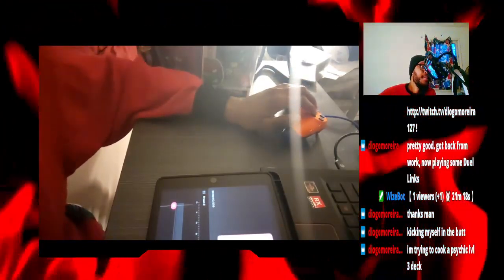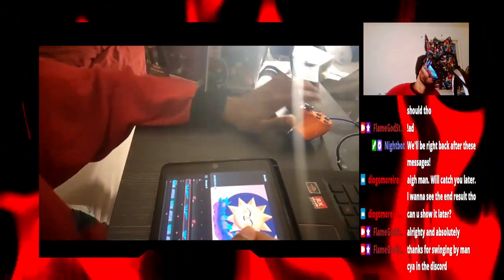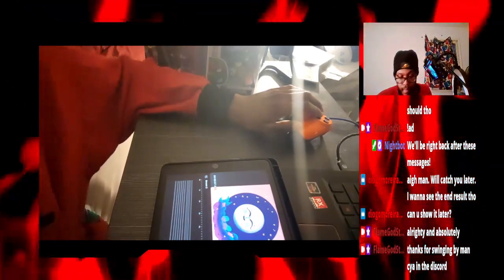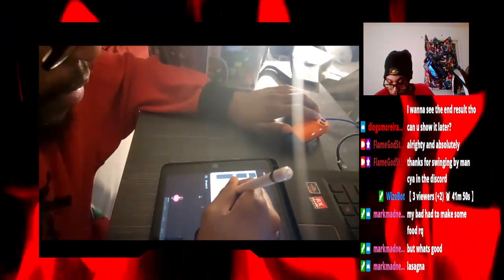Art Study LWM [Happy Sun Illustration-Artwithflo] pt.2 Procreate Dreams